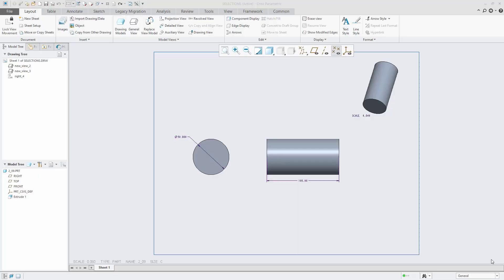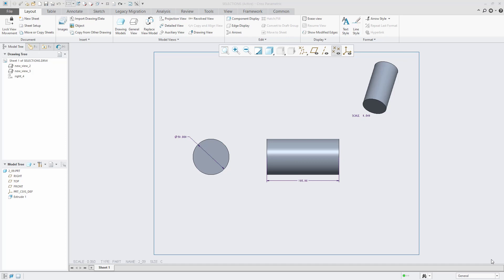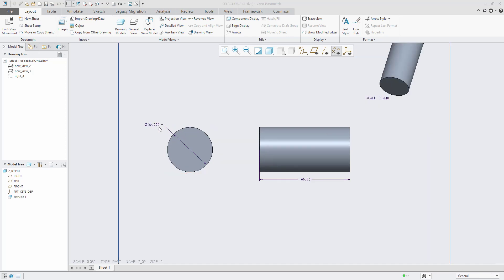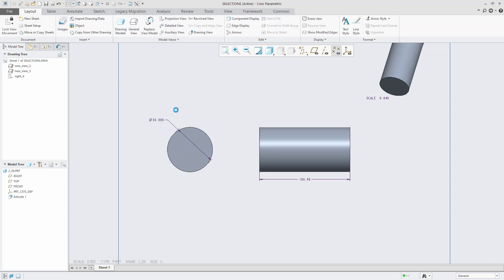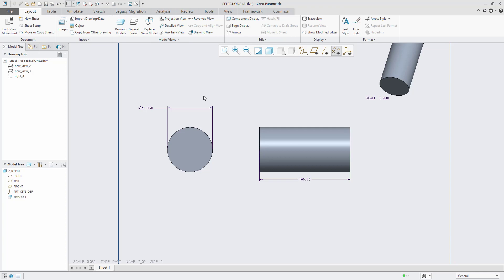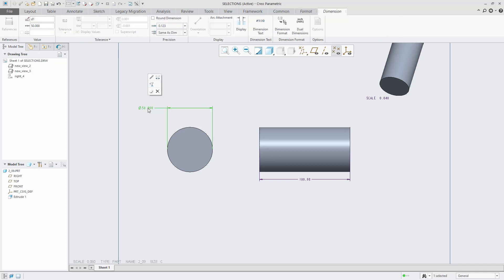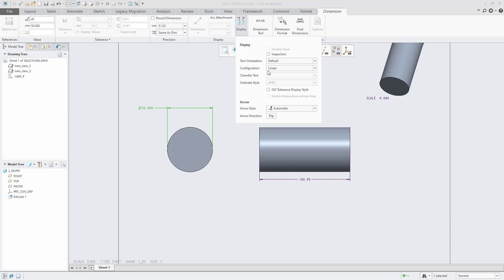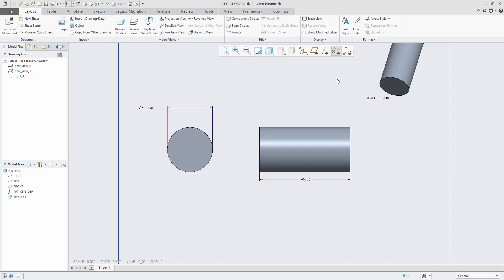Creo Parametric Tip: How to Convert Diameter Dimensions to Linear Dimensions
When detailing a Creo drawing, you can convert a diameter dimension to a linear dimension or convert a linear dimension that denotes diameter of geometry to a diameter dimension.

Step 1.  Select the diameter dimension that you want to convert to linear.
Step 2.  Hold and press down the right mouse button and click on the Show as linear option.

It is notable to mention that you cannot convert a linear dimension like the depth of an extrusion to a diameter dimension.

Additional information about annotation functionality is taught in the Rand 3D Introduction to Solid Modeling and Design Documentation and Detailing classes.